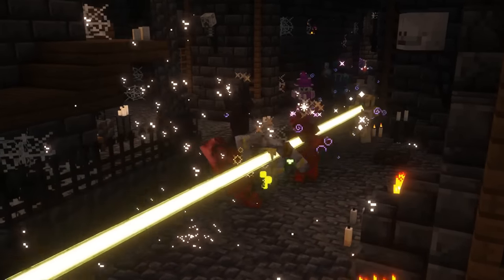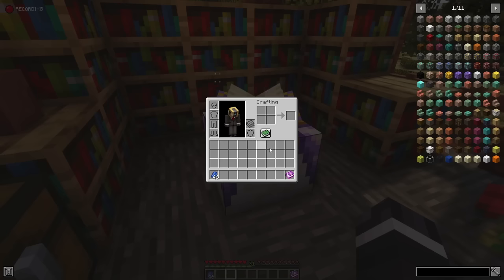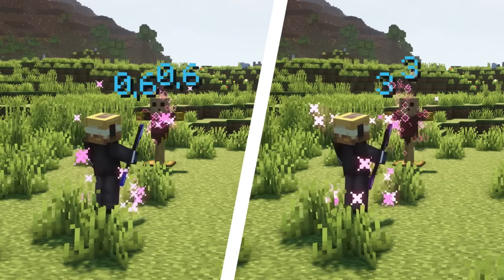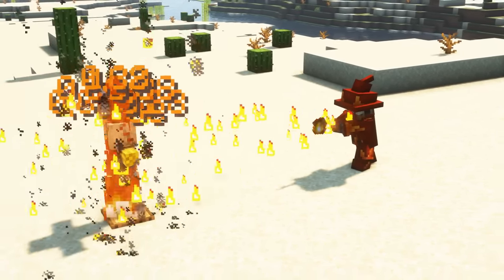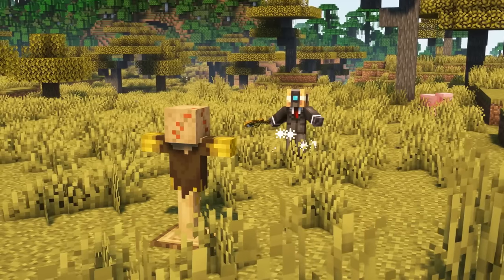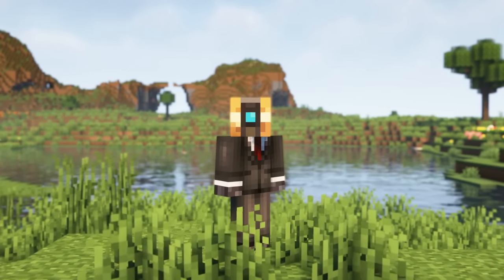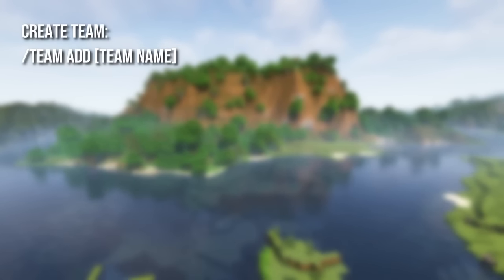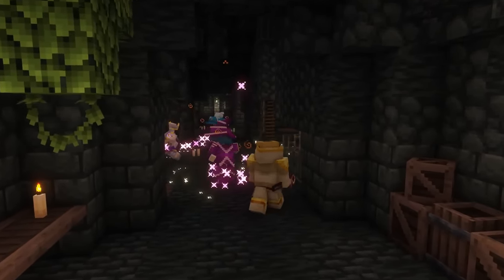This Mod Series adds RPG Classes to Minecraft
Hi everyone, the new RPG Mod Series for Fabric 1.19.2 adds new RPG classes like Wizards, Paladins and Priests with special abilities to Minecraft while keeping a vanilla style. Enjoy!

Download

Time stamps
00:00 Introduction
00:45 Basic mechanics
02:45 Wizards
06:00 Paladins & Priests
08:58 Enchantments
09:47 Multiplayer & Other Information
11:06 Conclusion